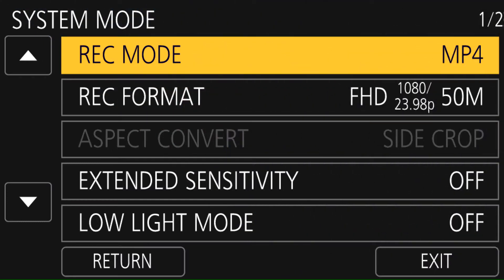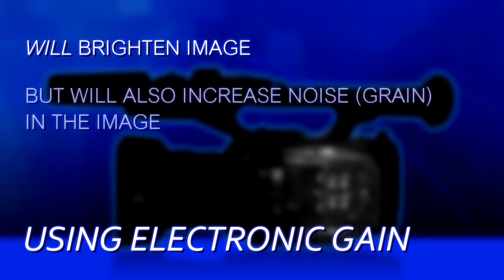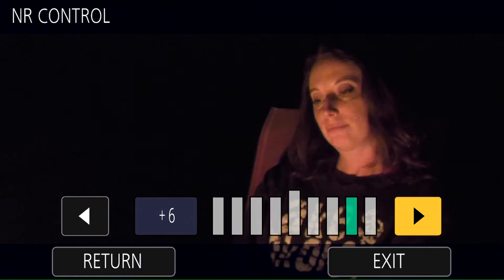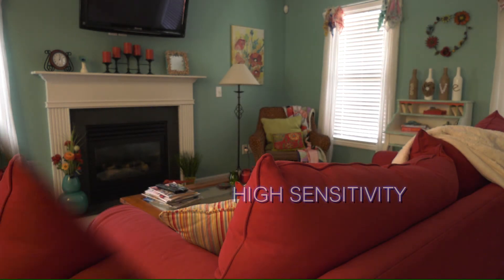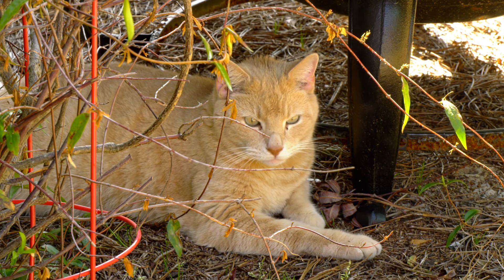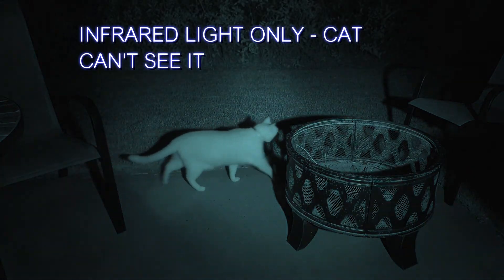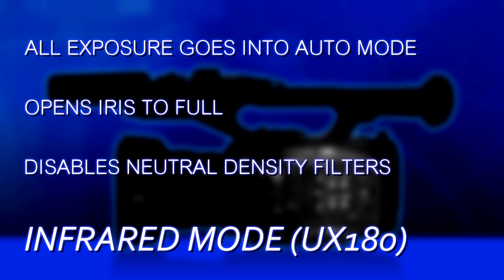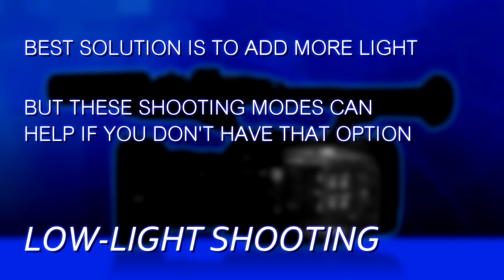#11 - The UX Series Cameras & Low Light Shooting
Barry Green explains shooting in low light environments with the AG-UX90 and AG-UX180 cameras.

Want to learn more? Download the free “Ultimate Guide to the UX Series Cameras” eBook